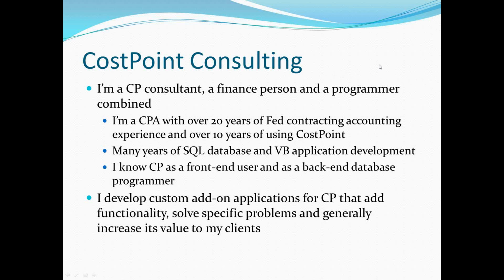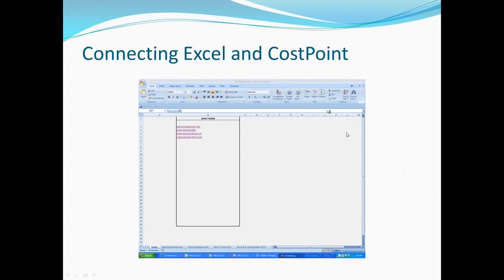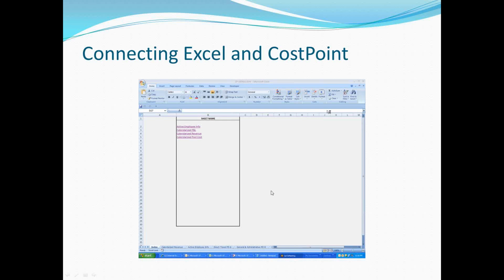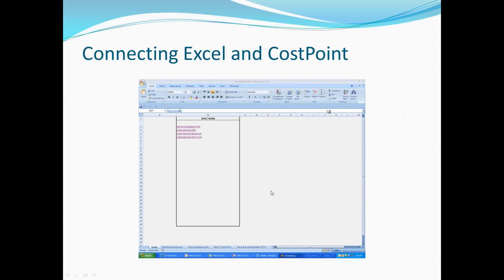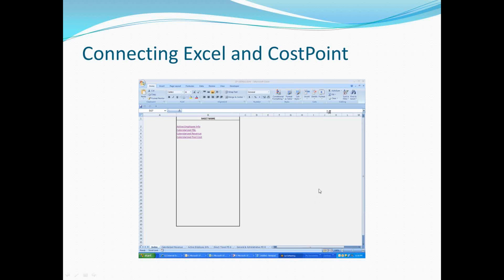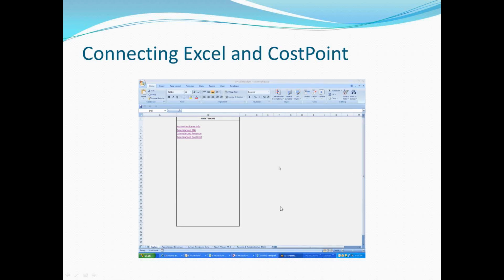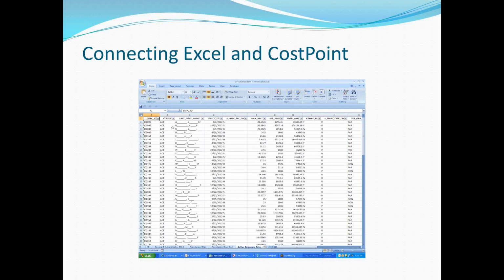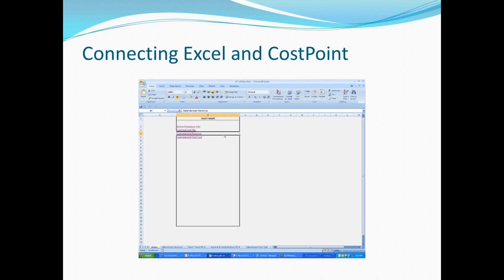Connecting Excel and Deltek Costpoint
A demonstration of how Microsoft Excel can be use to access Deltek Costpoint data.

Excel is an excellent and low cost solution for automatically reporting and analyzing Deltek CostPoint data.  I use Excel's powerful VBA programming language to create custom applications that support complex financial modeling and business decision making tools that are integrated with Deltek Costpoint.